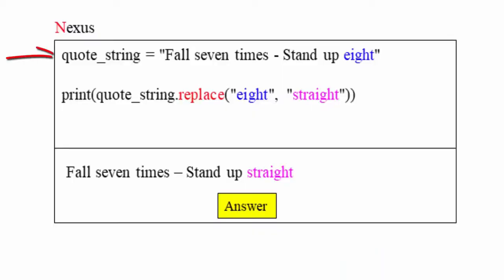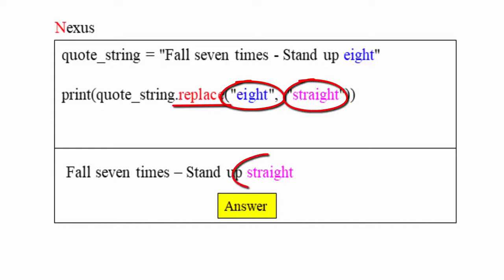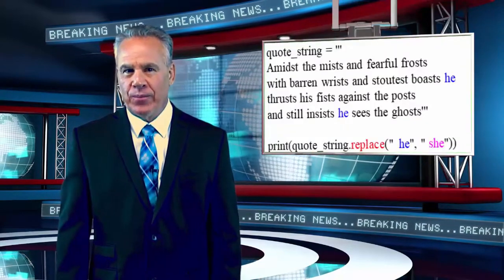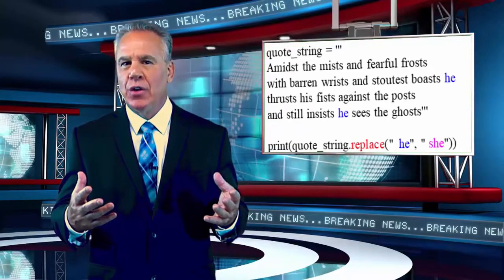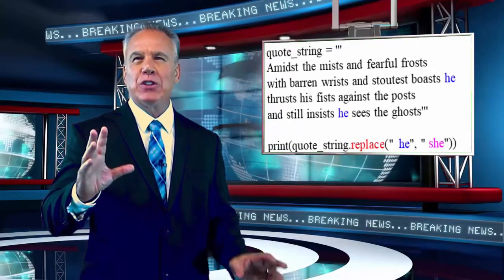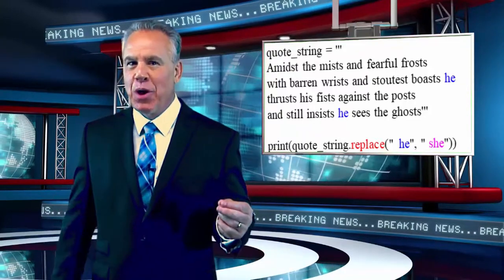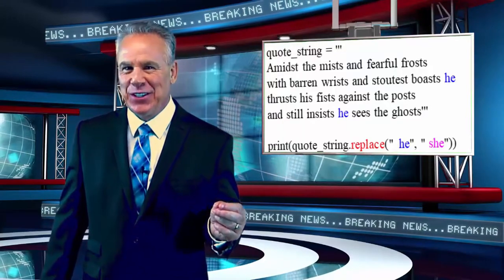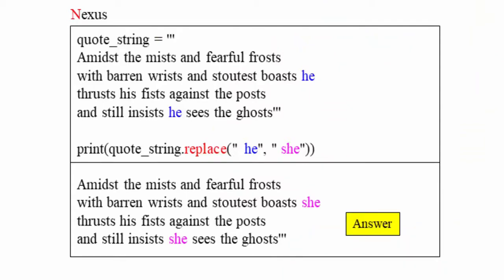Understanding Python: Replacing Words in Your String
In this example, Tom is going to show you just how to replace WORDS with Python.